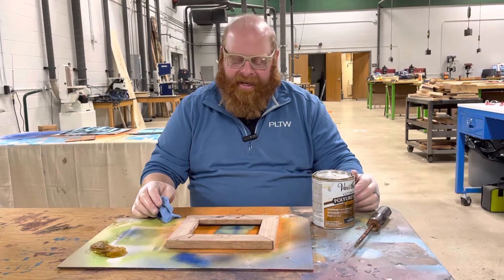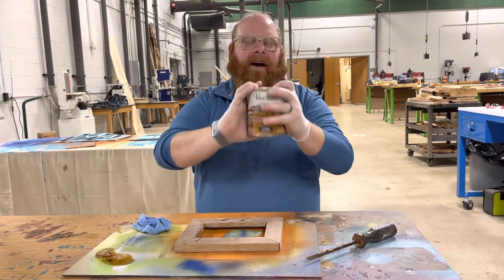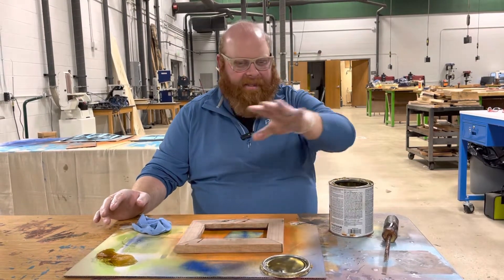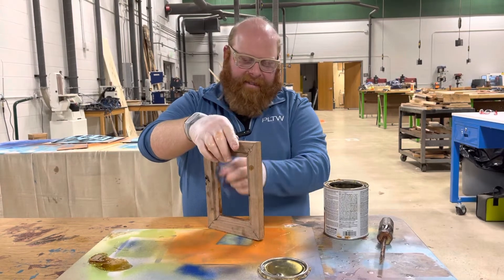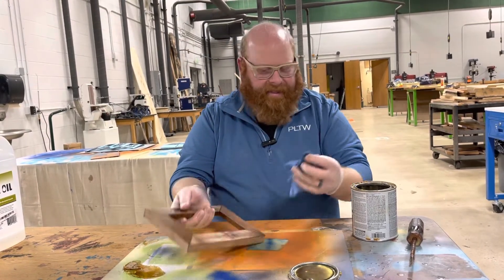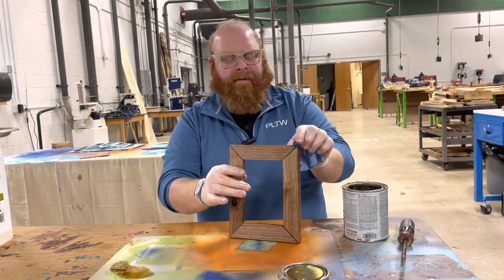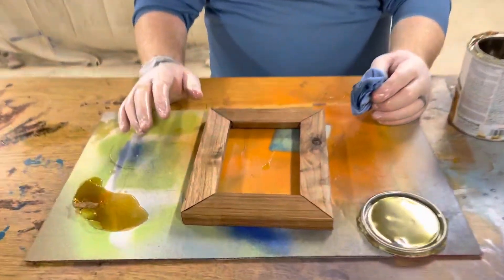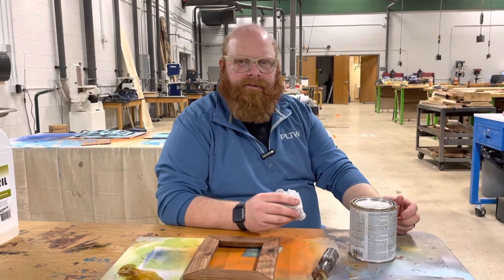Staining in the Picture Frames